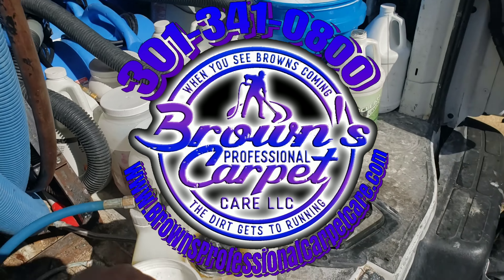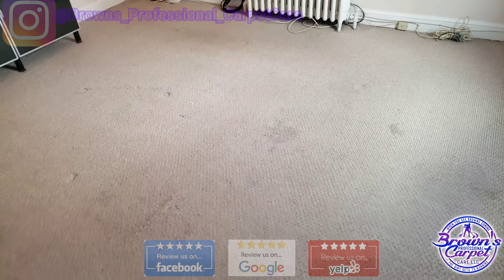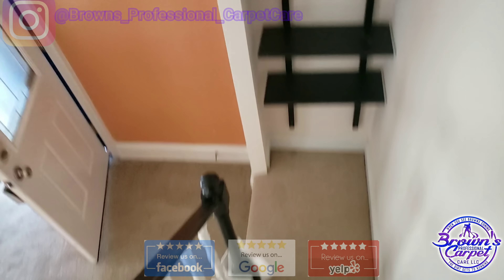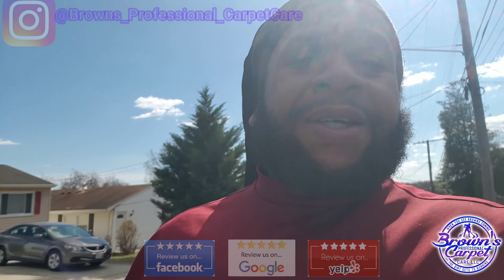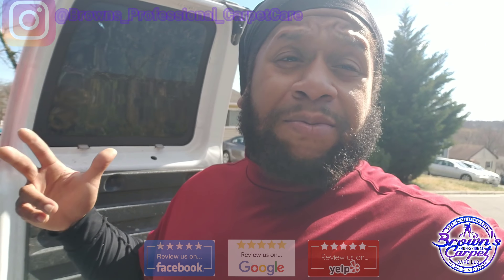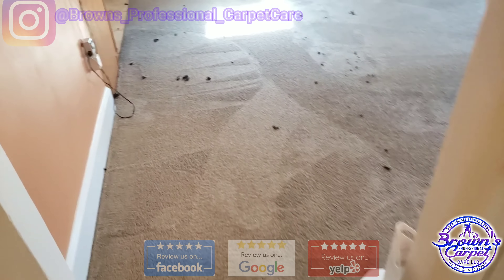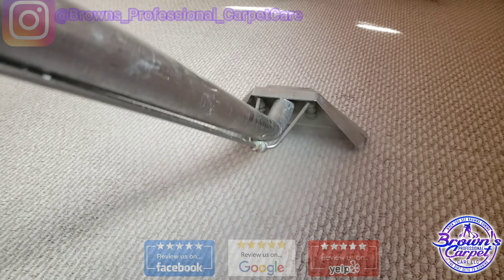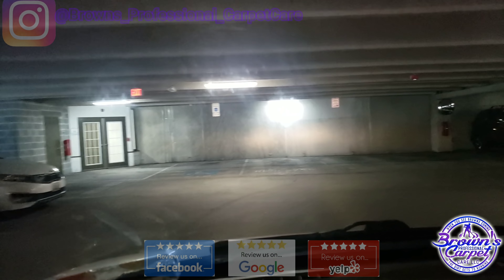Carpet cleaning vlog Episode 16: Removing Vomit from Carpet and Upholstery| Minimum charges applied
We offer high Quality services. Our work is Guaranteed!

Visit us on Facebook.com/BrownsProfessionalCarpetCare